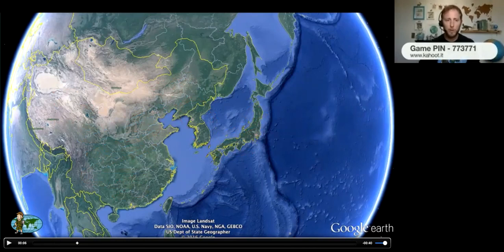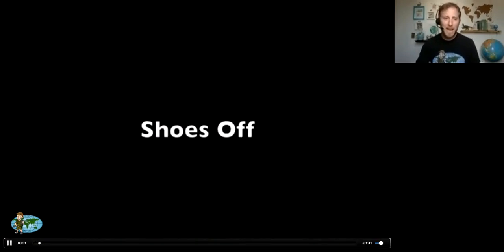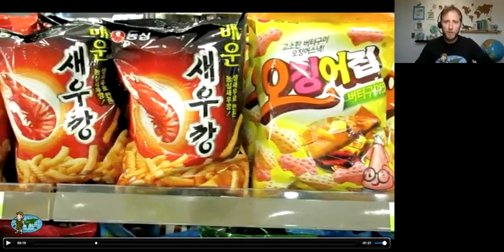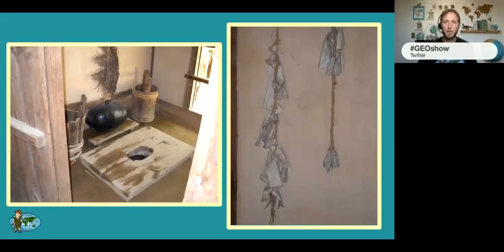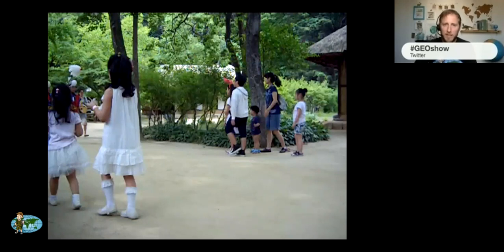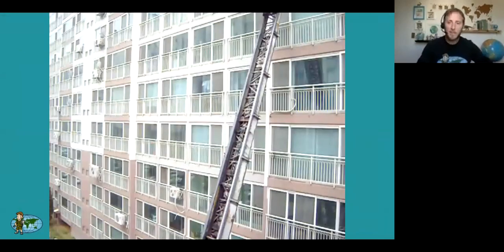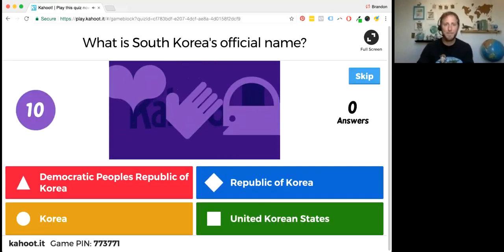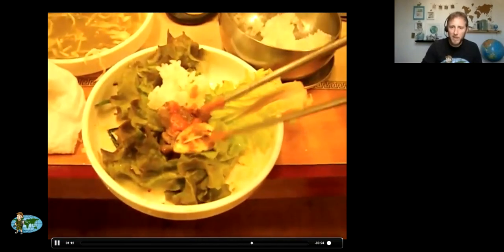GEOshow: Korean Culture Virtual Field Trip (Tuesday)